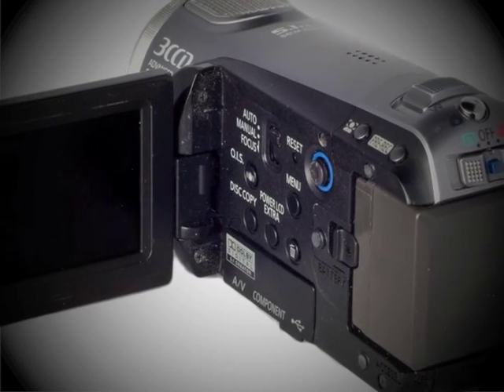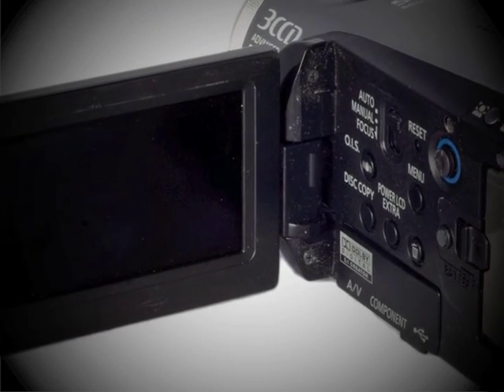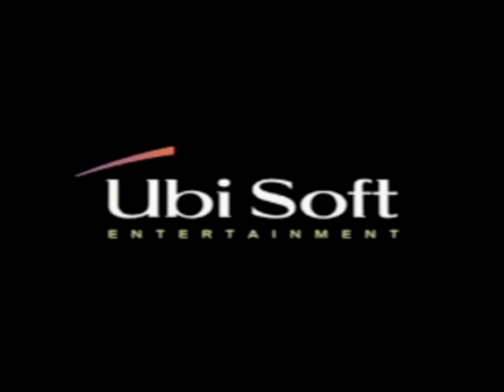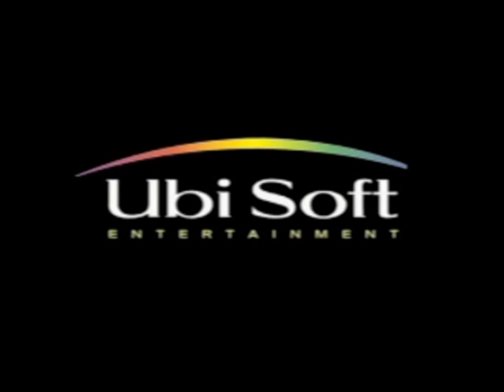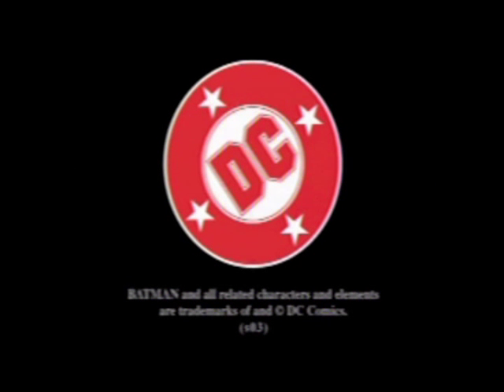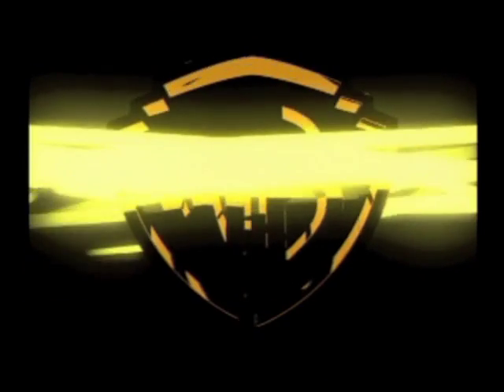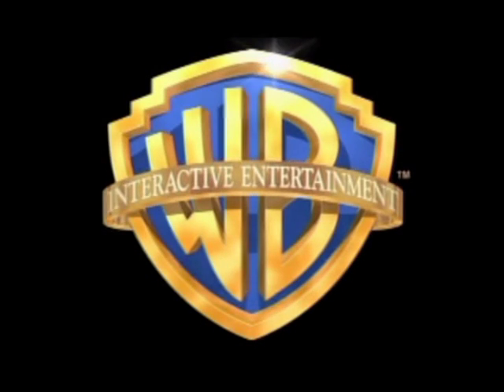Batman: Rise of Sin Tzu, Intro